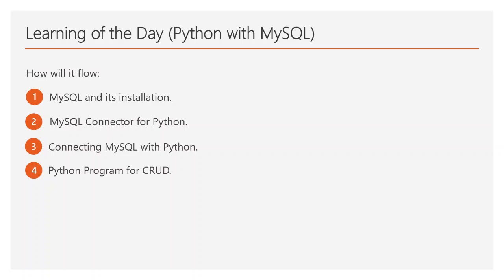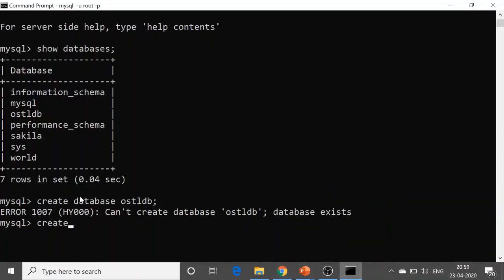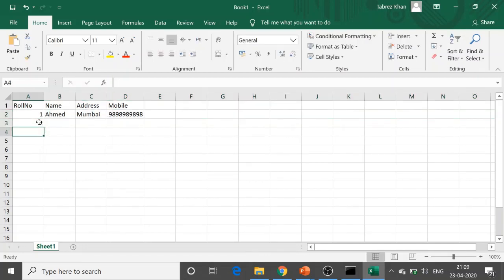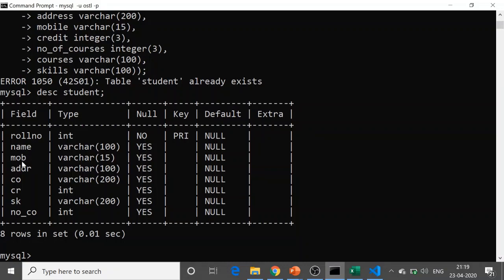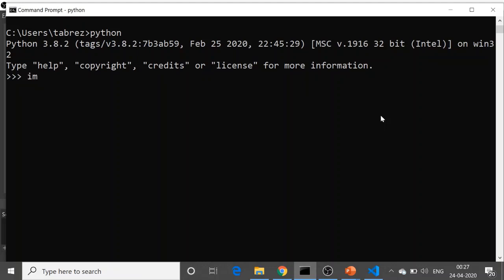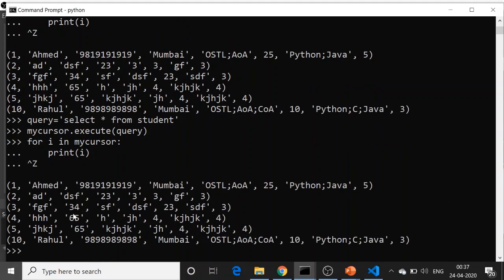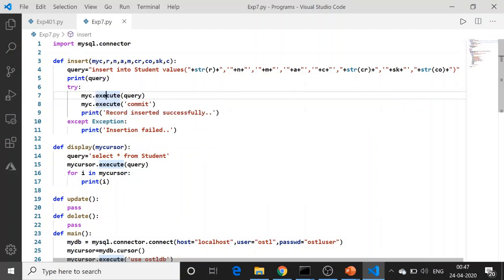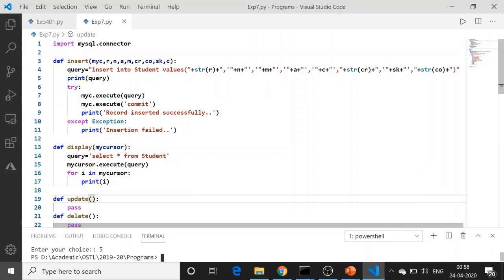#7 Python with MySQL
This video explains the basics of MySQL and the installation of MySQL Community Server 8 on the Windows operating system. Then few important commands/queries of MySQL are illustrated.

The installation and use of MySQL Connector for Python are demonstrated and finally, a python program for connecting to MySQL server and performing CRUD operations is explained.
If you want to learn Python connectivity with MySQL database then this video is must watch.